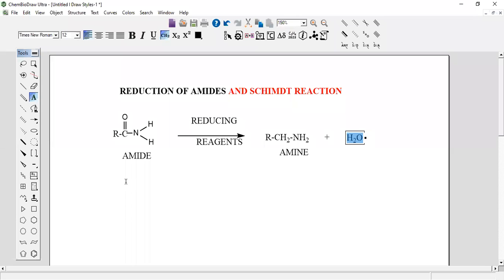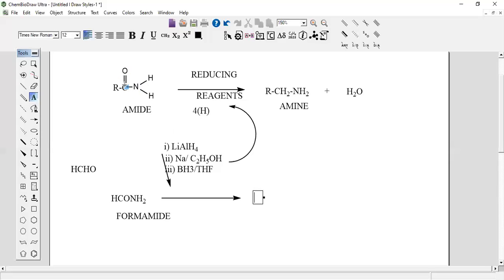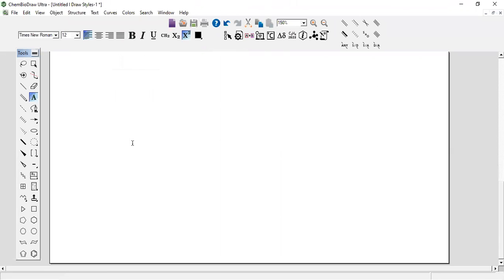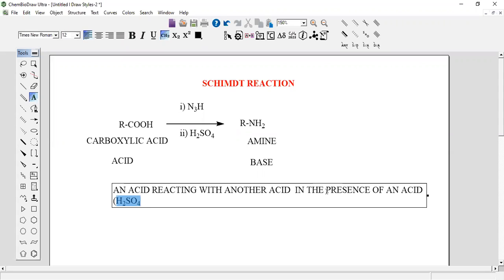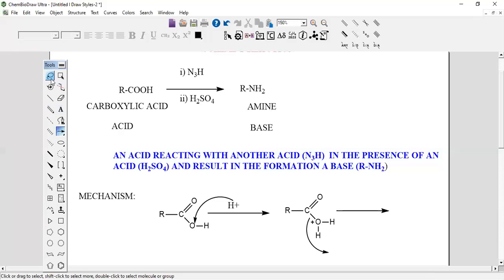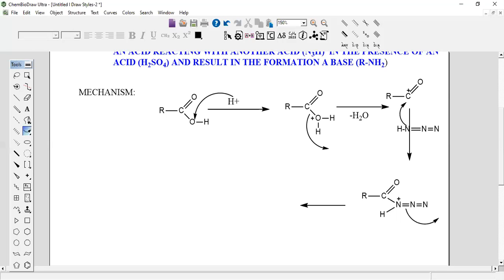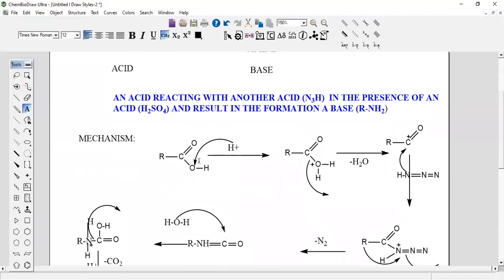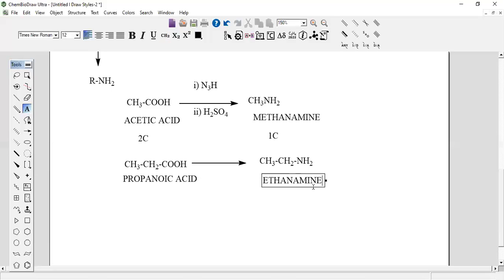AMINES- REDUCTION OF AMIDES & SCHMIDT REACTION - BY ASHOK ALISHALA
This video explains preparation methods of amines i.e., Reduction of amides and Schmidt reaction.
This video is useful for the students B.Sc and CPGET, IIT-JAM, JEE-MAINS, NEET preparing students.